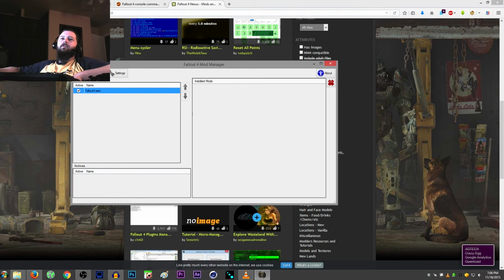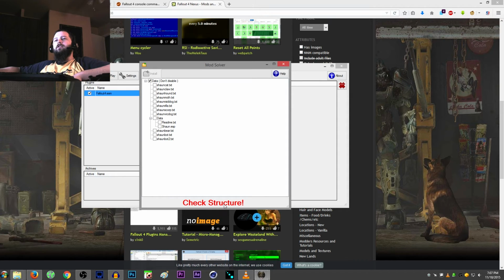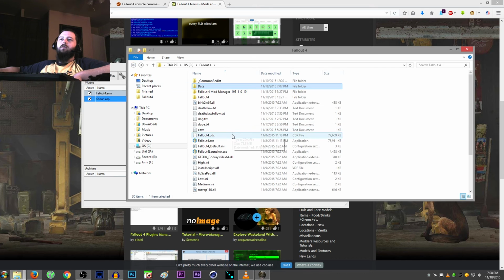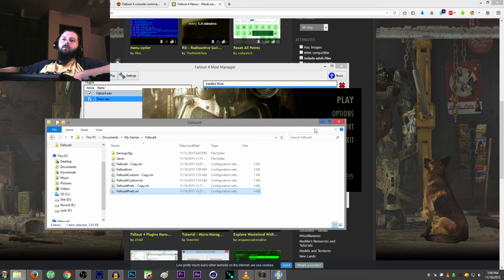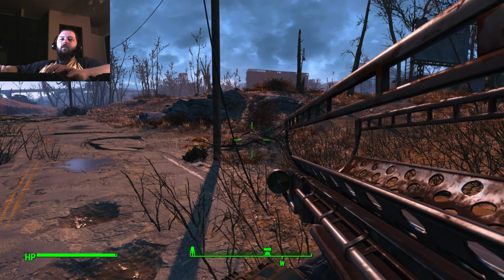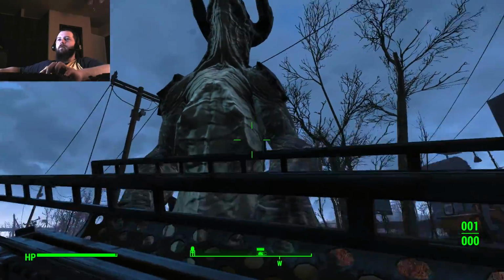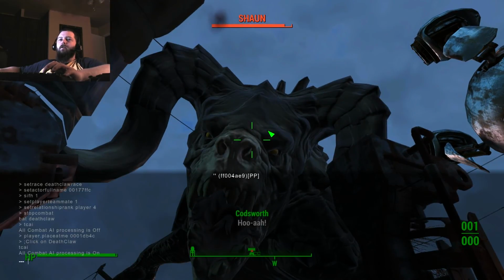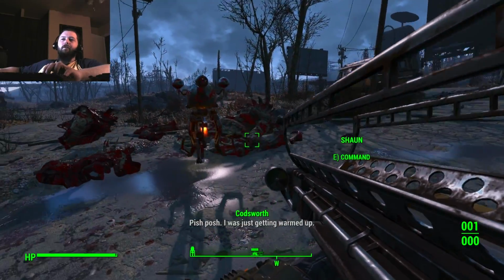Fallout 4: How to enable and install mods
I'm using my Facebook page to post memes. So if you like memes then click this